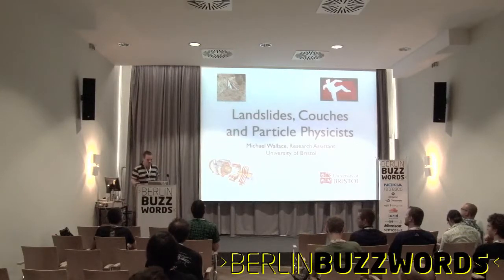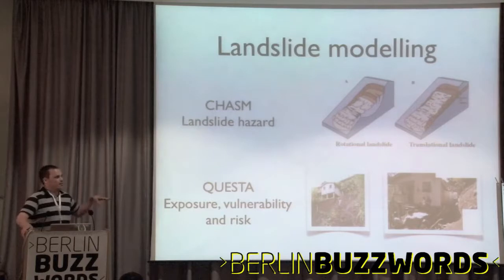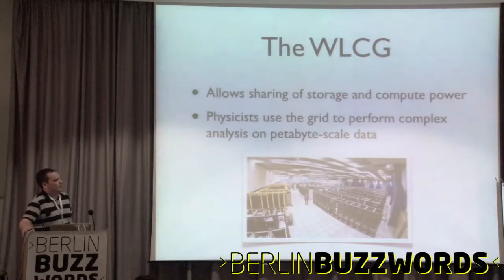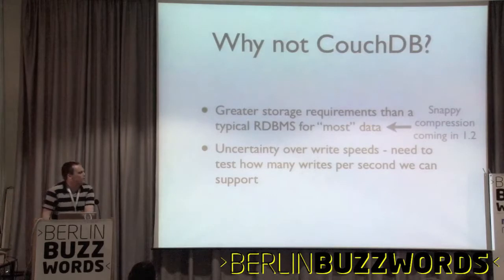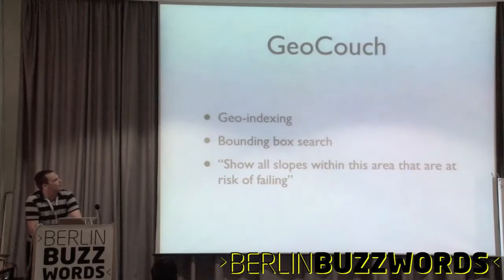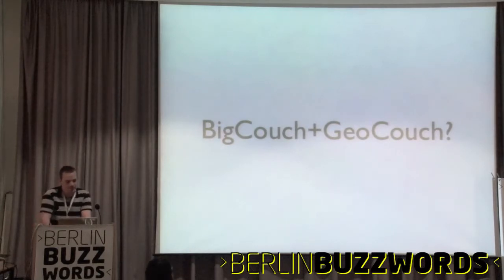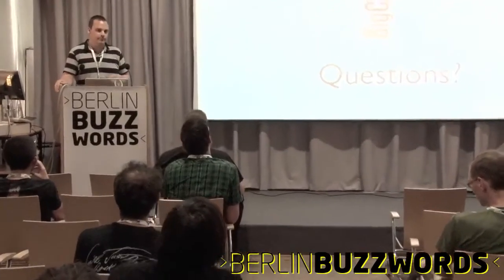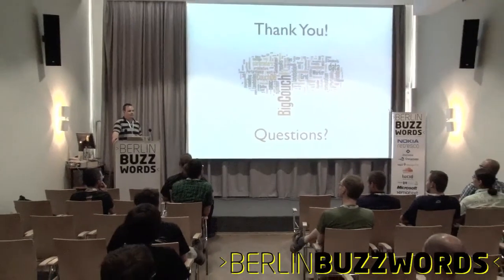Berlin Buzzwords 2011: Michael Wallace - Landslides, Couches and Particle Physicists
Researchers from Bristol University have developed pioneering landslide modelling software which is used by governments in developing countries for disaster prediction and response planning. The software, input data and simulation results are currently managed in an ad-hoc manner and users typically lack the resources required to handle this effectively.

We describe a collaboration between Bristol University's Geographical Sciences department and Particle Physics group, where techniques developed for the management and analysis of petabyte-scale datasets generated by the Large Hadron Collider are being applied to the problem of effective landslide modelling and risk reduction.

A framework for hosting simulation software, based on the BigCouch fork of Apache CouchDB and the DIRAC workload management system, is being developed which provides features for managing complex input and output data and supports the parallel execution of simulations across a number of pluggable compute backends.